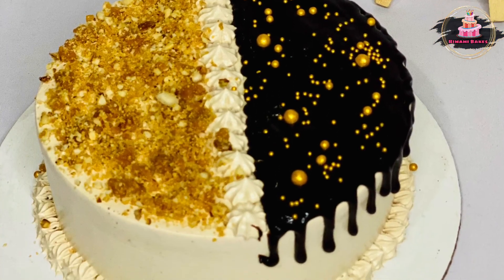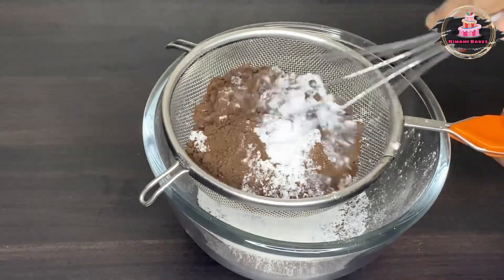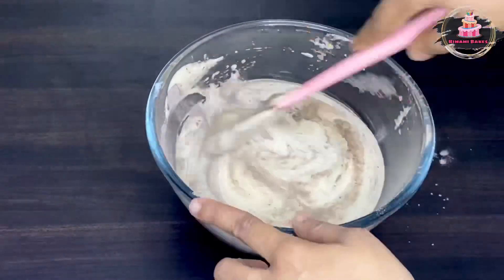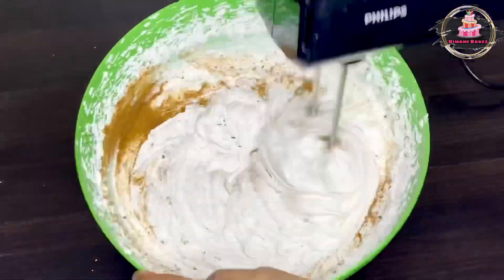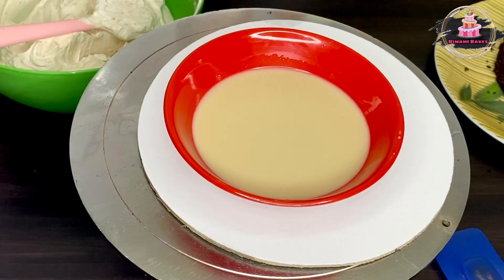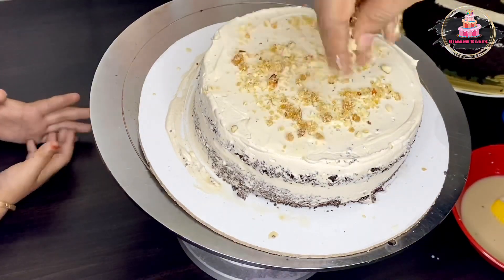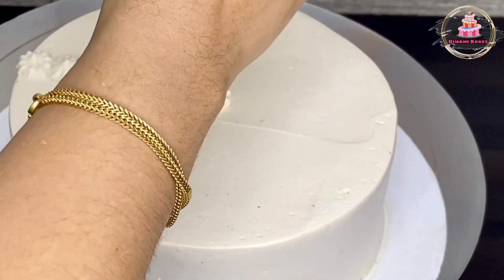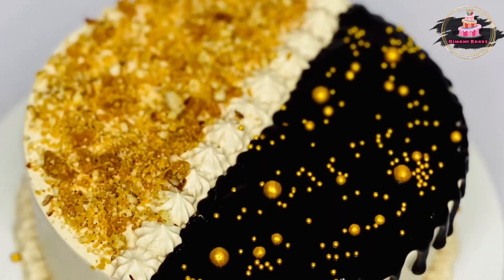ഈ കേക്ക് ഒരിക്കൽ കഴിച്ചാൽ പിന്നേം പിന്നേം ചോദിച്ചു വാങ്ങി കഴിക്കും,അത്രയും പൊളിയാ 😋| Rimami Bakes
Ingredients :

Milk -2 tblspn
Boost powder -1 tblspn
Maida : 1/4 cup +2 tblspn
Corn flour : 1 1/2 tblspn
Cocoa powder : 2 tblspn
Salt a pinch
Baking powder : 1/2 tspn
 Egg : 2
Oil :2 tblspn

baking class
online baking class in tamil
baking class free online
online baking class 1
online baking class 2 cakes
cakes in malayalam
cup cakes
home bakers
wedding cakes
trending cakes
sharp edges on cakes
milk cake
cake recipes malayalam
rimami’s kitchen
rimami's kitchen
best caramel cake
cake edges
how to make
cake making
tres leches cake malayalam
rimami’s kitchen choco velvet cake
cake
cake recipes
caramel cake
how to make sponge cake baking tips for beginners
baking
baking for beginners
baking basics
baking tools
baking equipment
baking tips

baking tips
baking
baking tips and tricks
baking hacks
tips
cooking tips
baking tricks
cookie baking tips
baking tips & tricks
baking tips in hindi

1kg spanish delight cake
two tier spanish delight cake